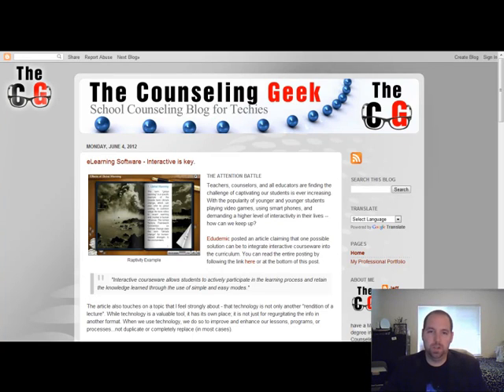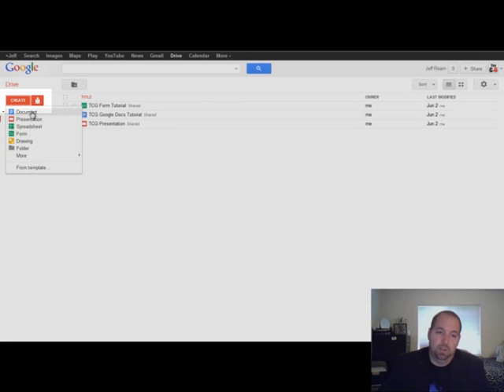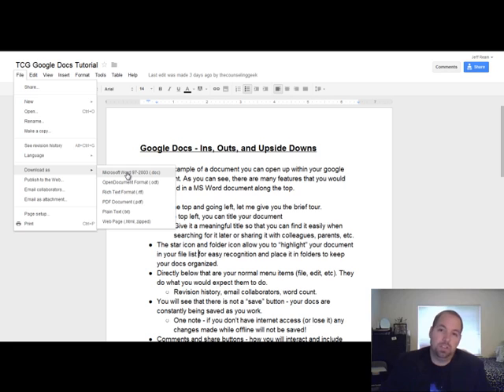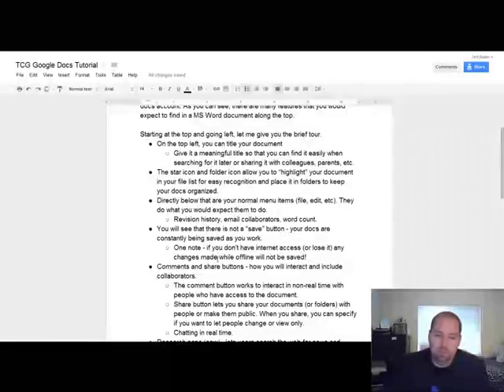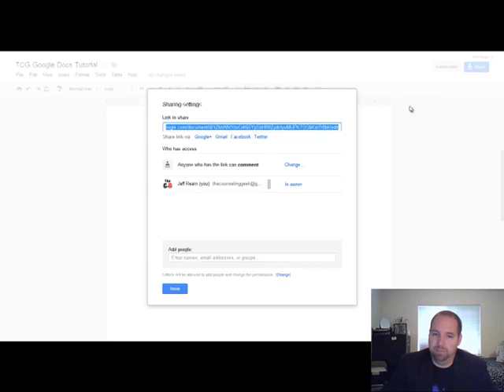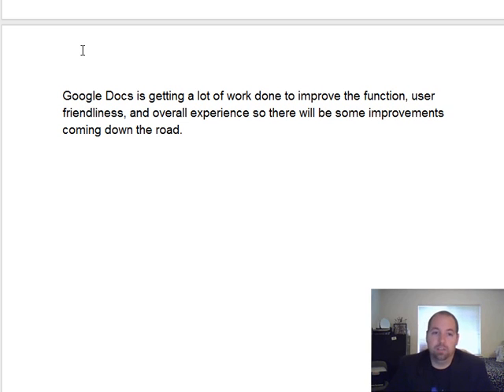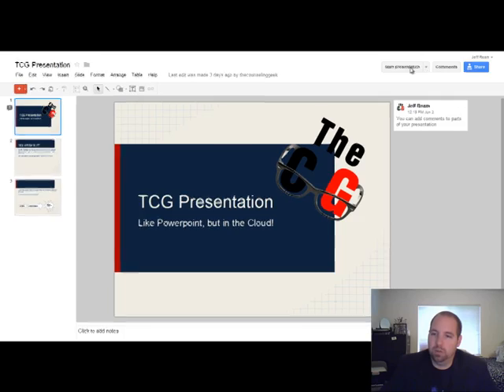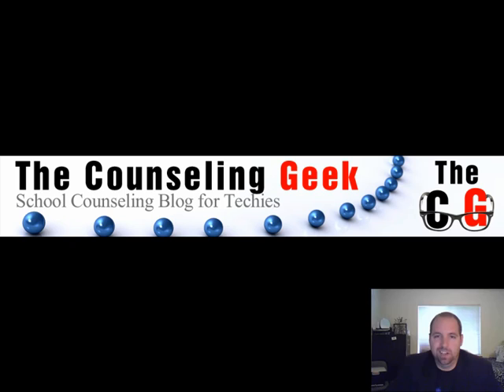The Counseling Geek: School Counseling Technology Series -- Google Docs (Part 1)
This two part video blog series will take a look at Google Docs (now re-branded as Google Drive). These are very powerful tools for all educators, but counselors can utilize the features exceptionally well. Learn more about the features, uses, and tips during this walkthrough tutorial.